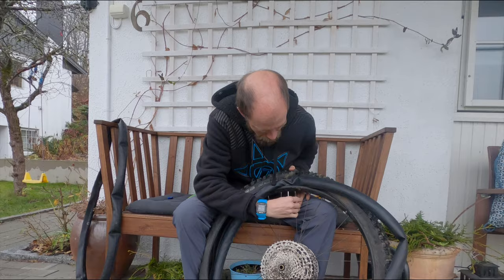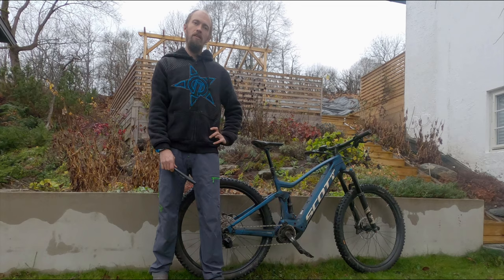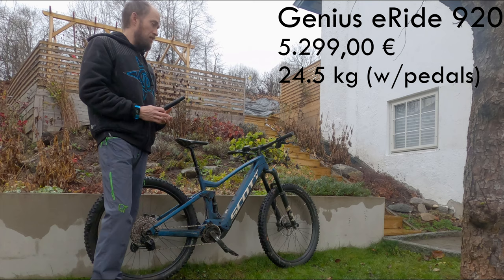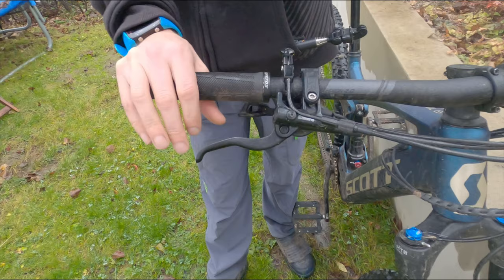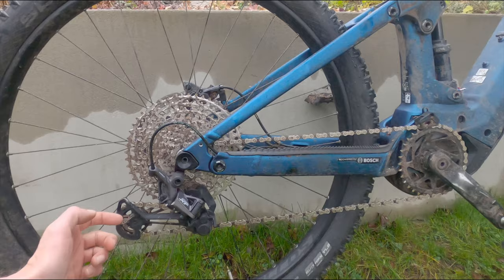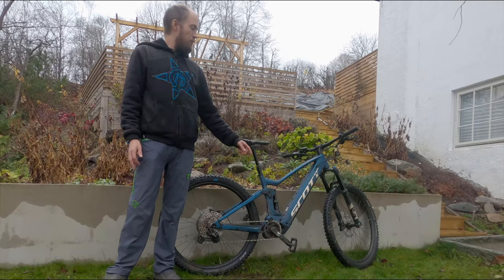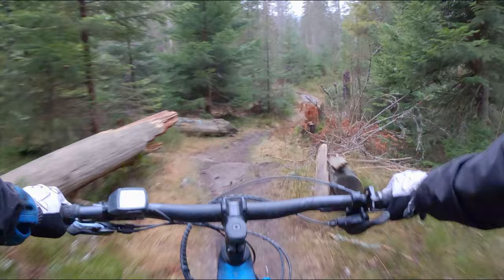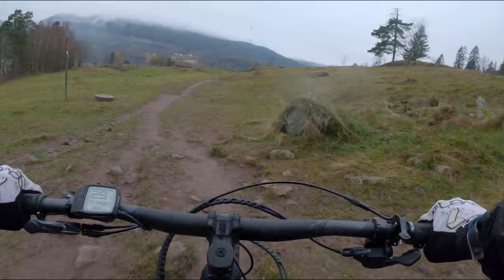2021 Scott Genius eRide 920 review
Reviewinig the 2021 Scott Genius eRide 920. It's got nice suspension components by Fox, and a Bosch Performance CX gen4 motor with a 625Wh battery.